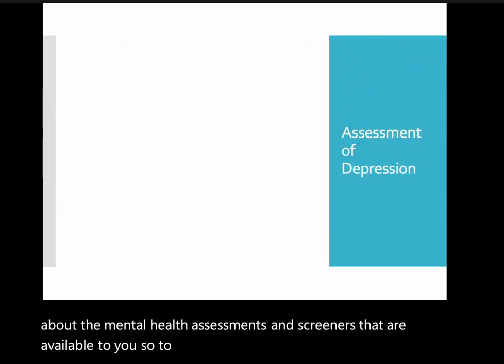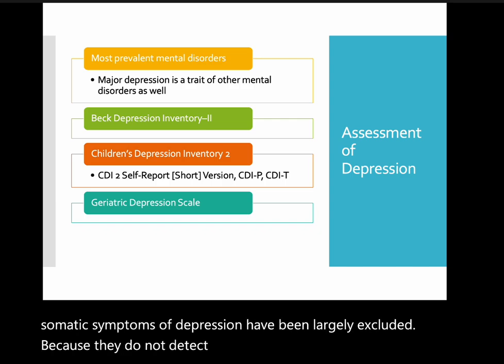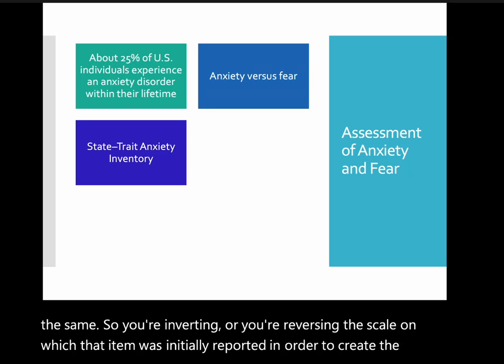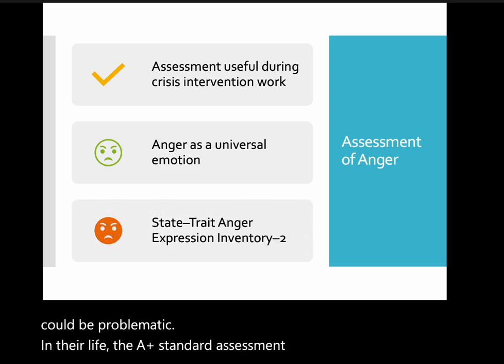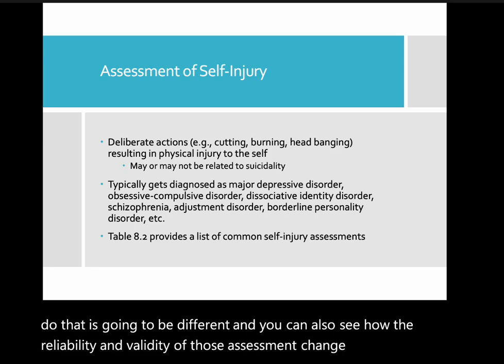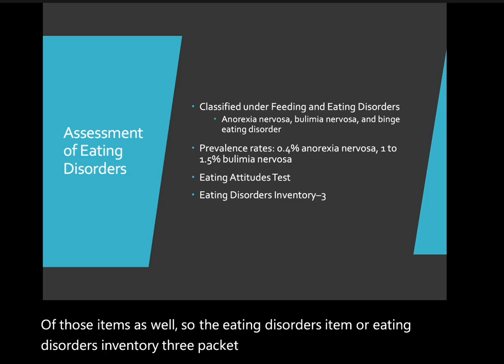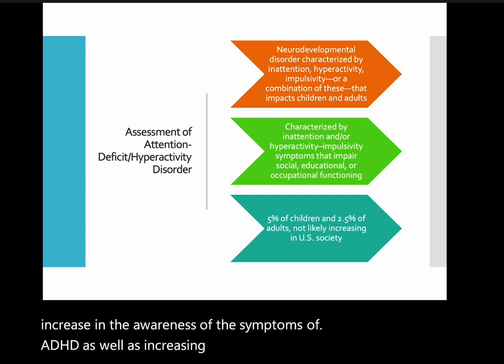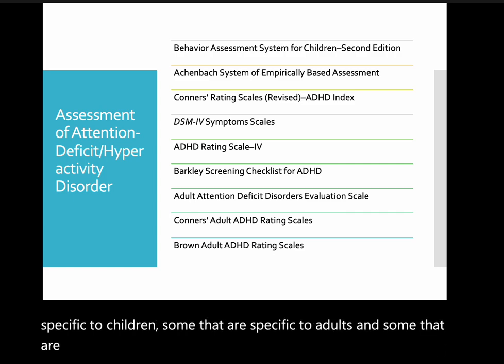Lecture 8.2 Mental Health Assessment